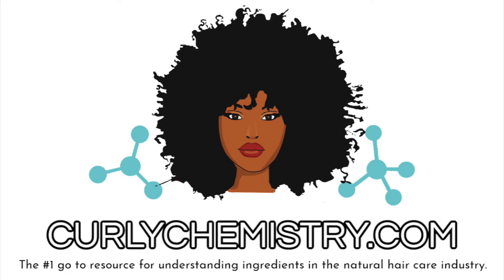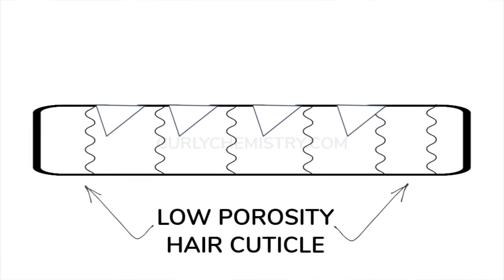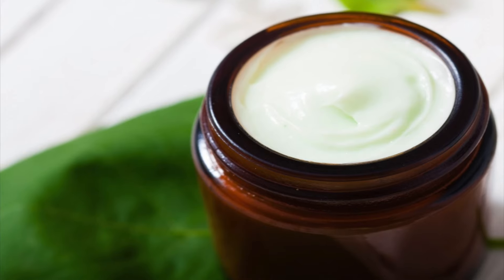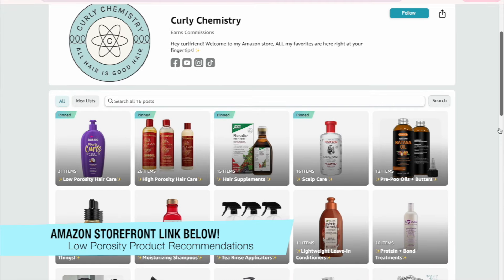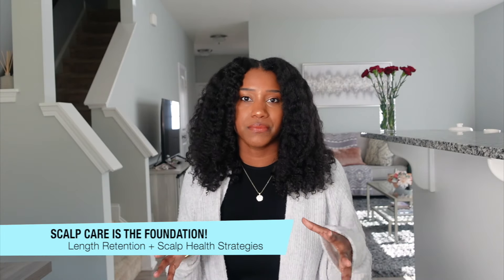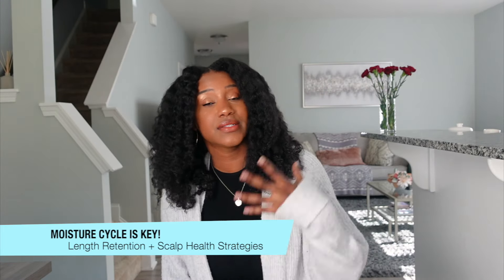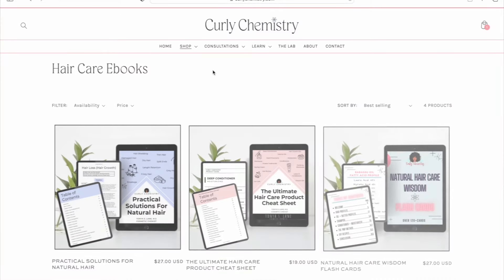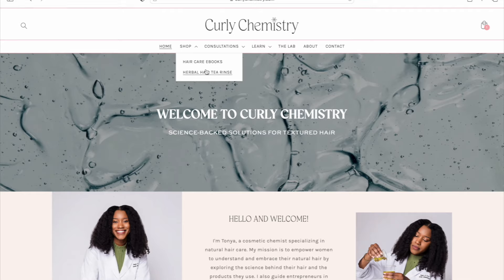Low Porosity Hair Secrets: Proven Length Retention Strategies That Work!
Struggling with length retention for your low porosity hair? In this video, I’m sharing my proven strategies tailored specifically to low porosity needs. Learn essential moisture retention techniques, how to seal in hydration, length retention dos and don’ts, and effective scalp care tips to keep your hair healthy and growing!